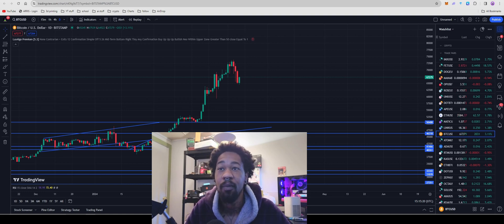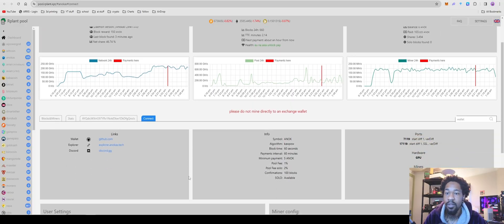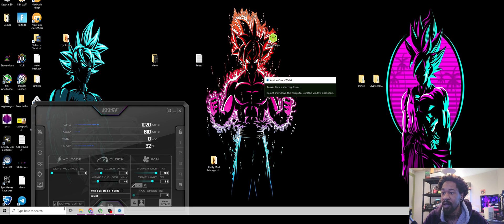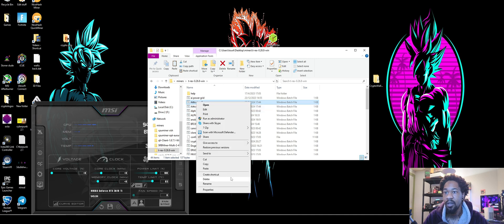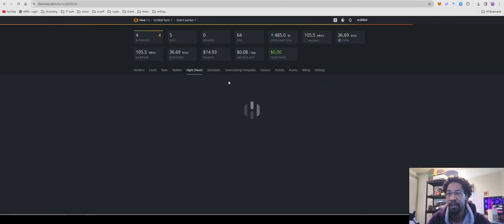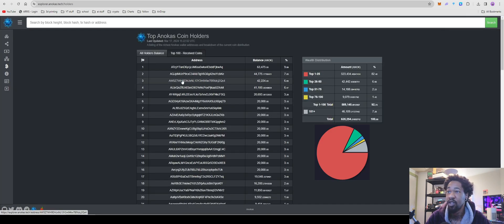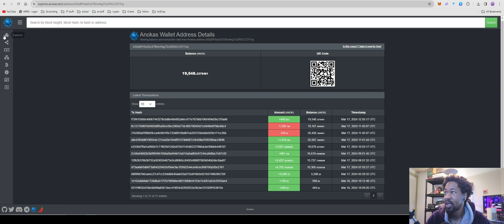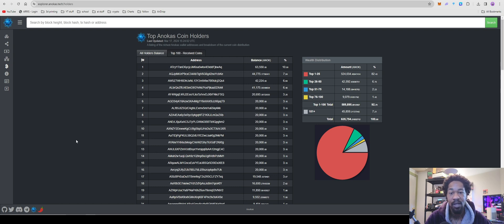Anokas (ANOK) - How To Mine Windows + Hive OS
Neoxa Code
9ad657da